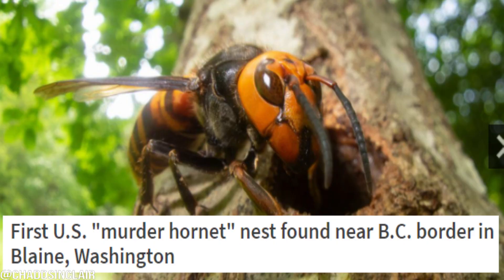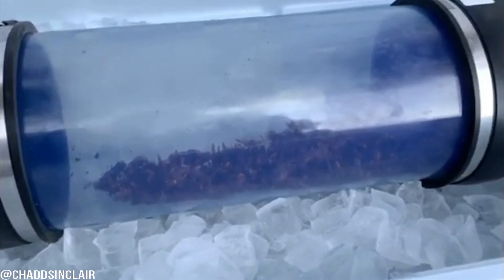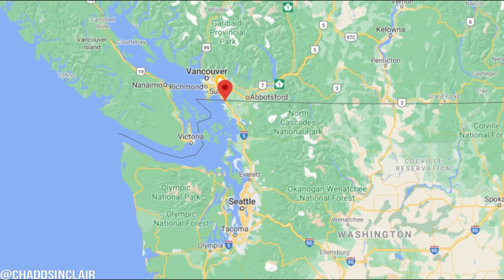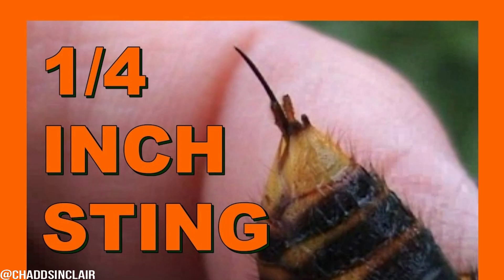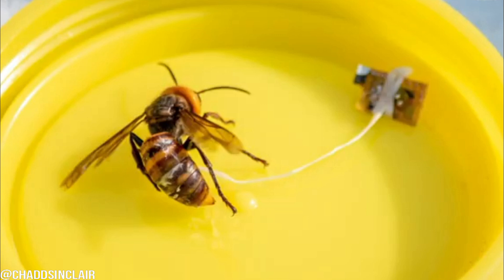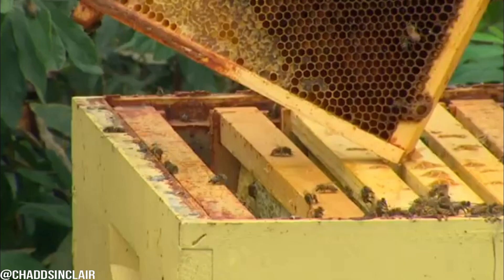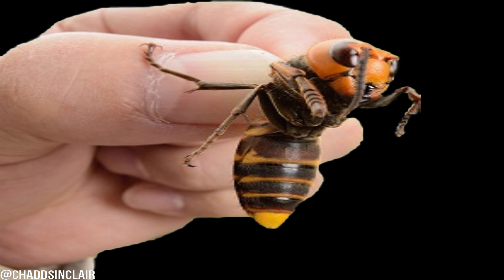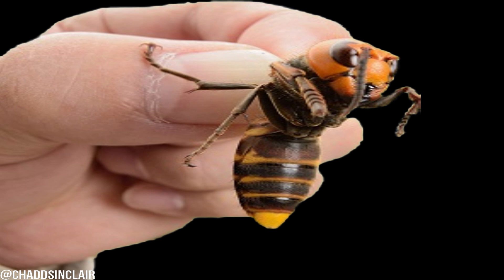FIRST GIANT HORNET NEST FOUND IN USA!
FIRST GIANT HORNET NEST FOUND IN THE USA!
First U.S. "murder hornet" nest found near B.C. border in Blaine, Washington
The first U.S. nest of the invasive Asian giant hornet has been found in Blaine, Washington, and authorities there plan to destroy it immediately, along with all its occupants. The discovery announcement came at a virtual news conference called by the Washington State Department of Agriculture (WSDA) today (October 23).
A nest found in Nanaimo, B.C., on Vancouver Island in August of 2019 was quickly destroyed. It is thought that those hornets originated from a foreign ship that anchored at one of the port's two deep-sea terminals.
A single giant hornet found in White Rock in November 2019—and the sighting of two of the giants near Blaine the next month—led to information campaigns and searches by government officials on both sides of the international border.
In Washington state, hundreds of traps were set in Whatcom County by government researchers and so-called citizen scientists and other volunteers. In B.C., government information bulletins went out to residents along the border, and traps were set.
The nest is inside the cavity of a tree located on private property near an area cleared for a residential home," the WSDA said in a news bulletin released simultaneously with the virtual announcement. "While Asian giant hornets normally nest in the ground, they are occasionally found nesting in dead trees. Dozens of the hornets were seen entering and exiting the tree while the WSDA team was present.
Giant hornet venom is especially potent, killing red blood cells and sometimes even requiring hospital stays and kidney dialysis for their human victims. In China, stings have been known to require stitches and sometimes have resulted in open wounds that resemble bullet holes, according to Chinese and Japanese researchers.
Those most at risk of potentially deadly reaction to the stings are people who are severely allergic to insect venom and are in danger of developing anaphylactic shock, which can cause cardiac arrest or close airways through tissue swelling.
"The property owner has already provided permission for WSDA staff to eradicate the nest and remove the tree, if necessary."
The Asian giant hornet (scientific name Vespa mandarinia) is especially feared by agricultural experts and farmers because of its propensity (especially in the fall, the insect's so-called slaughter phase) to annihilate honeybee hives in a matter of hours, decapitating and dismembering their inhabitants and carrying their larvae and pupae back as food for themselves and their young.
WSDA managing entomologist Sven Spichiger explained the invasive insect's seasonal belligerance to the Seattle Times on October 2: "Asian giant hornets this time of year start going into what we call the slaughter phase. They will visit apiaries, basically mark a hive, attack it in force, removing every bee from the hive, decapitating them, killing all of the workers, and then spending the next few days harvesting the brood and the pupae out of the hive as a food source."
Entomologists vacuum Asian giant hornets out of nest found in Whatcom County
The first Asian giant hornet nest found in the United States appears to have been successfully removed from a tree in Whatcom County, according to the Washington State Department of Agriculture (WSDA).
Heavily protected crews with WSDA worked to eradicate the nest early Saturday morning. The nest was first discovered Thursday in a tree cavity, about eight feet up, on private property in Blaine. The property owner gave WSDA permission for the nest to be eradicated and for staff to remove the tree if necessary.